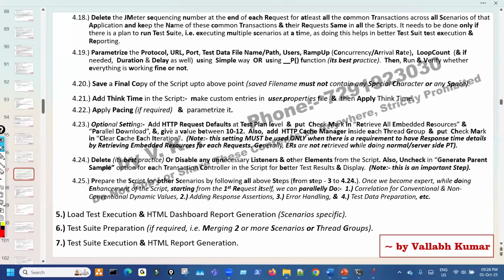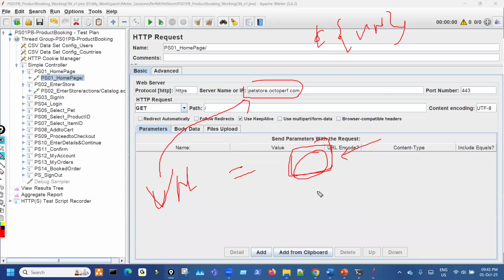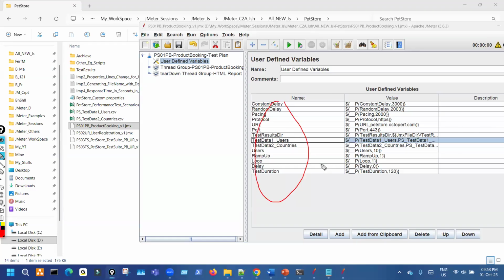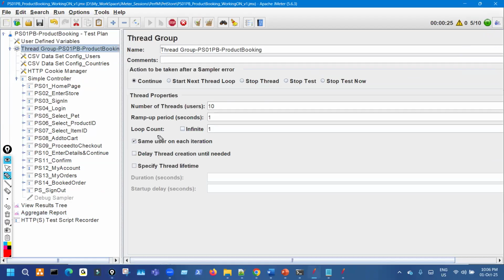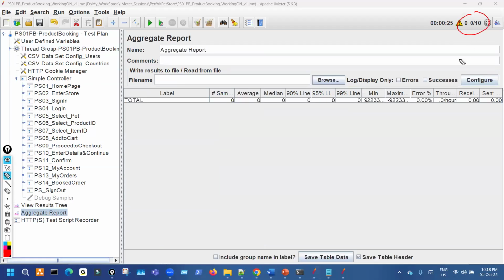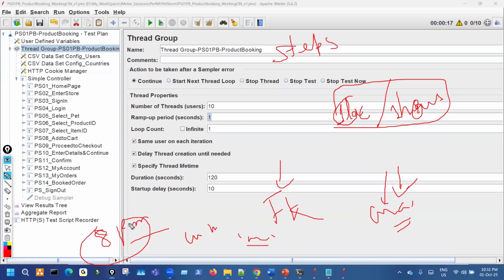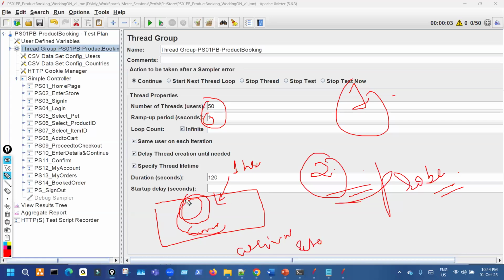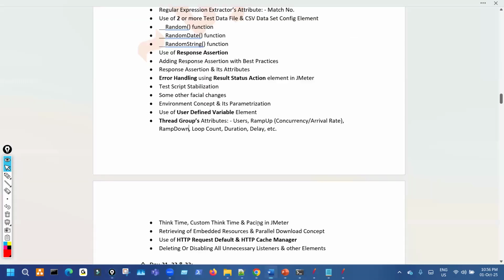PT&PE using JMeter - Year-2025 - Day-24